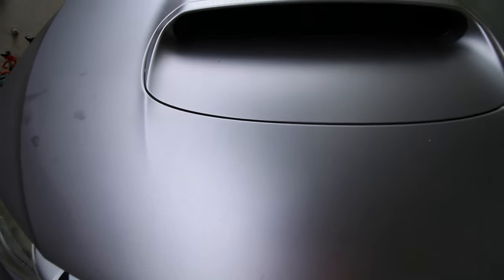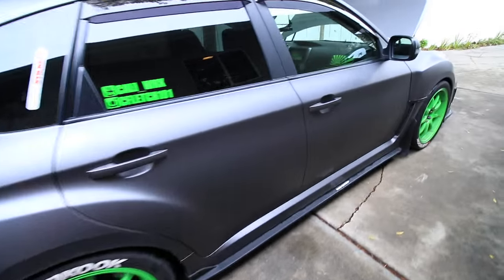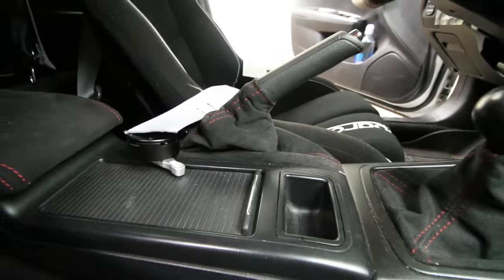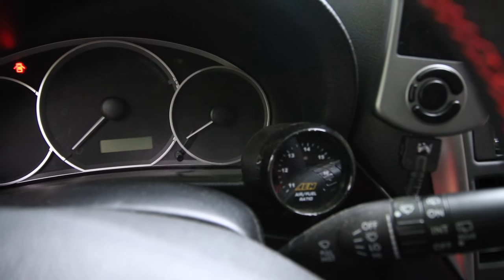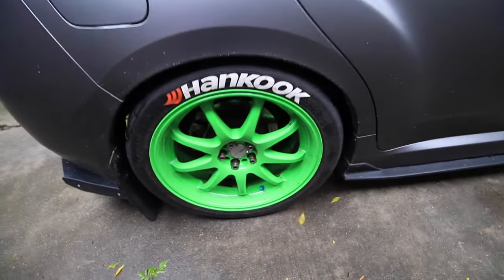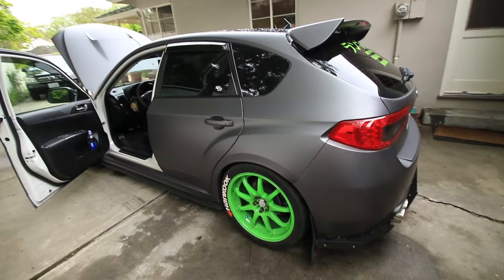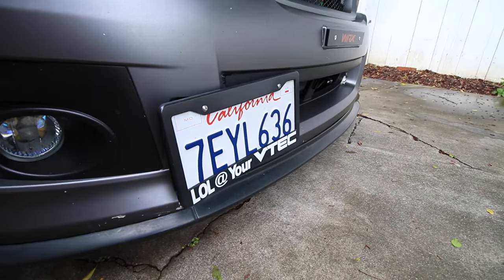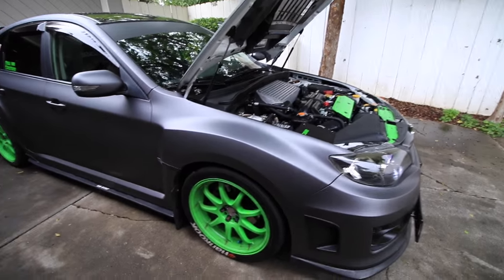335whp /388 Tq Subaru WRX Hatchback Build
Performance: :45
Interior: 3:28
Suspension, Brakes, Wheels: 6:43
Exterior: 8:15

BUILD LIST:
2014 Subaru WRX Hatchback Build Update

Mod List:

Performance:
- Cobb Accessport
- Snail Performance e85 pro tune (335WHP / 388TQ on e85)
- Nameless Performance Catted down pipe, divorced wastegate
- Nameless Performance Axle Back Muffler Delete (4” staggered, double walled tips)
- Custom 3” Non Resonated Mid pipe
- Cobb front and rear shifter bushings
- Cobb SF intake with box
- Grimmspeed top mount intercooler
- Grimmspeed boost solenoid
- Turbo smart recirculating BOV
- Injector Dynamics 1300cc
- DW65c fuel pump
- Perrin Pitchstop
- Stop Tech Stainless Steel Lines
- Hawk HPS Pads
- IAG Air Oil Separator
- TGV Deletes
- AEM AFR/Wideband Gauge
- AEM Oil Pressure Gauge
- Exedy Stage 1 Clutch plus Organic Flywheel

Suspension/tire set up:
- ISC N1 Street Sport Coil Overs (6k/4k)
- ISC Lowering Control arms
- Whiteline 22mm fixed front sway bar
- Whiteline 20mm fixed rear sway bar
- Kartboy front endlinks with spacers
- Kartboy rear endlinks with spacers
- Kawasaki Green Work Emotion XD9’s (discontinued) 18x9 +38
- Hankook RS3’s 265/35/r18

Exterior:
- Full car wrap: Matte Dark Grey
- Bayson R front lip
- Bayson R Side skirts
- Custom made rear diffuser (con10der8)
- Perrin Wing Riser
- Kawasaki green Hella horns
- Led headlights
- Matte black/lime green vinyl badge overlays
- WRX front plate delete (ebay)
- Grimmspeed front plate relocator kit
- OEM Fog lights
- Black Plastidipped side bumper vents
- Black side WRX logos
- Rally armor mud flaps, black with red
- Window tinted 5% everything except front 2 side.
- LED back up lights
- LED license plate lights
- LED fog lights yellow
- LED low beam
- De-badged rear
- OEM Rubber bumper guard
- Tail light overlay plus third brake light
- Smoked inner tail light
- Smoked reflectors
- 3M gloss black roof wrap
- Perrin Shorty Antenna
- Decals/stickers
- OEM rain guards
- Carbon fiber vinyl side pillars
- Rear back up camera
- Flexfuel badge
- Neo Chrome extended lug nuts
- Painted headlights
- STI Mirrors
- Hankook tire stickers

Interior:
- Cobb Accessport V3
- Escort Passport Redline (hardwired)
- Broadway mirror
- Pioneer avhx5700bhs
- Latheworkz Shift Knob
- LED Dome lights
- LED map lights
- LED trunk light
- All weather floor maps
- Red foot well illumination
- Some stickers
- Custom made center console
- Alcantara shift boot
- Alcantara hand brake boot
- Alcantara arm rest
- Legacy GT center console
- Sparco Evo seat x2
- Sparco Harnesses 4 point x2
- Sparco Harness bar
- Sparco Base x2
- Sparco Side Mounts x2
- Sparco Slider x2
- GT Spec D shaped Steering wheel
- Magnet Steelie ball mount
- Air Fresheners

[SNAPCHAT] clintfletcher

Rumble.1
Branden_sti (Instagram)
TireStickers